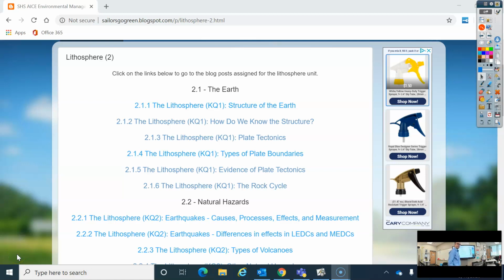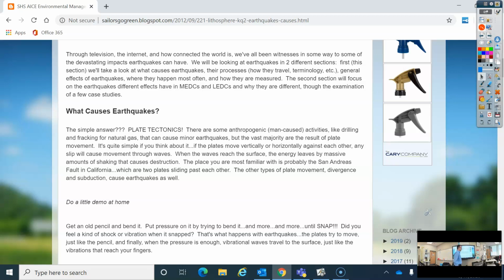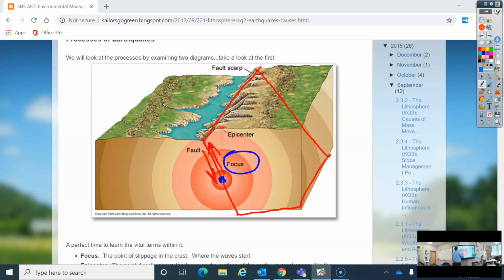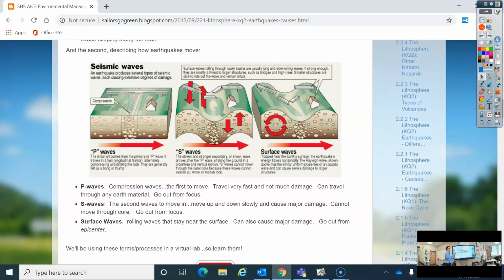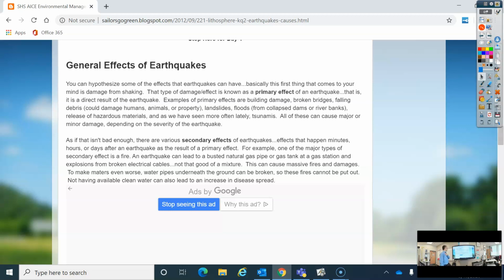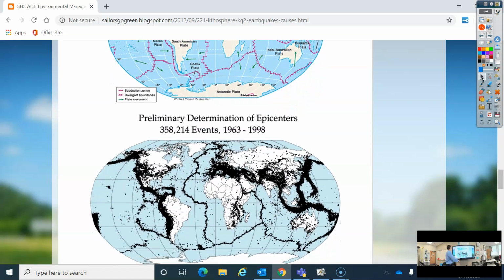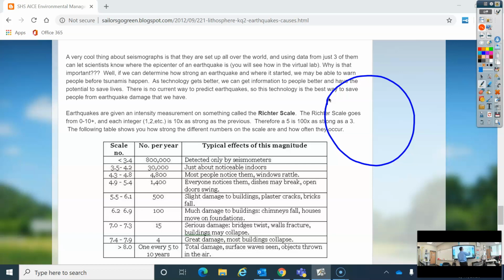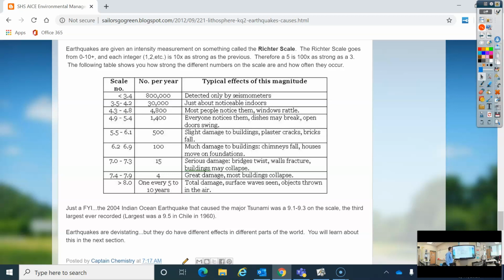2.2.1 - Earthquakes: Causes, Processes, Effects, and Measurement